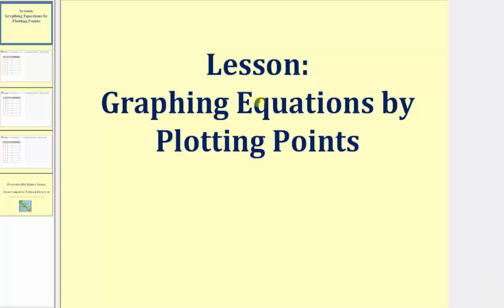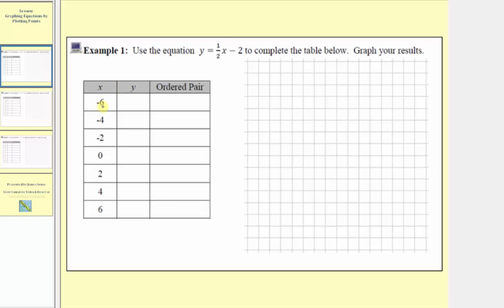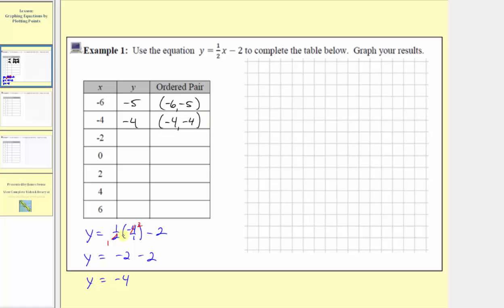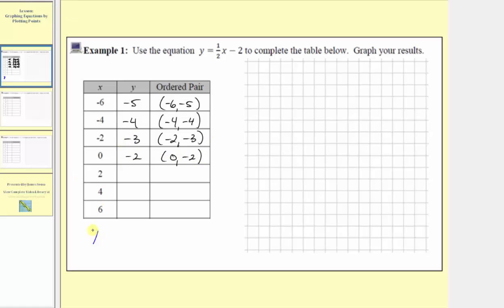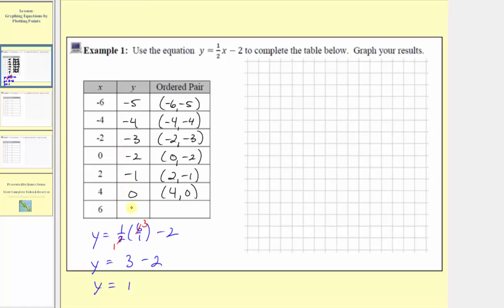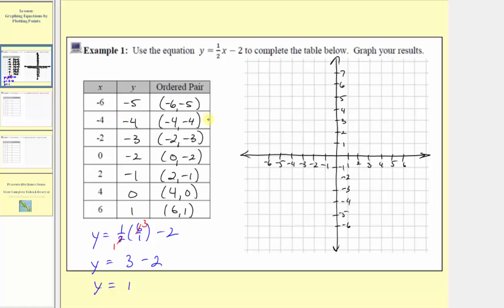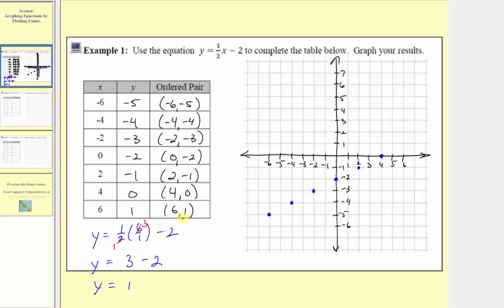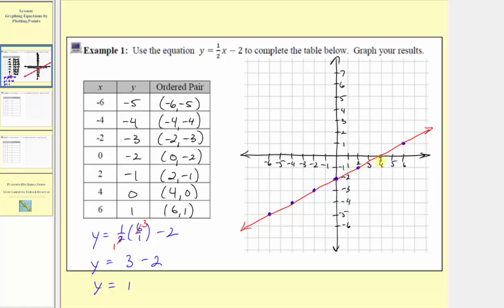Graphing by Plotting Points - Linear (L6.3)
This video explains how to graph an equation by completing a table of values.  The scaling the the horizontal and vertical axes is also discussed.